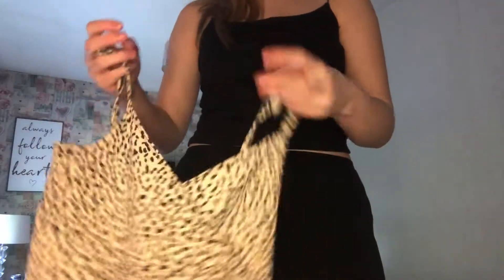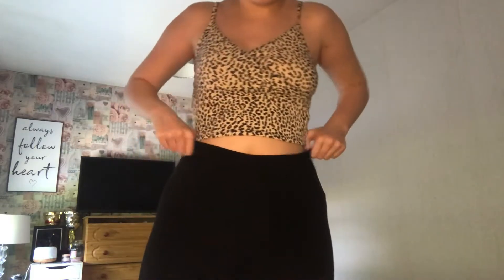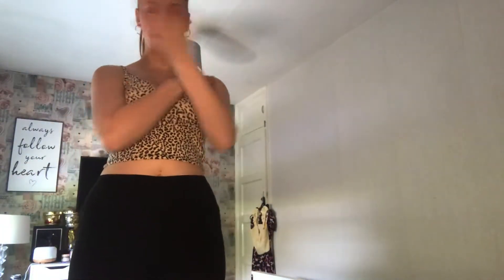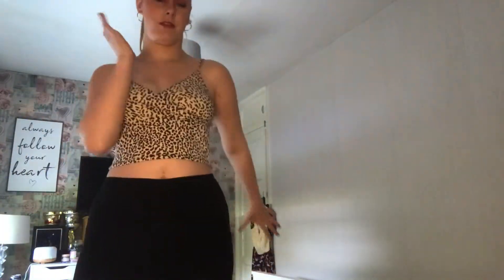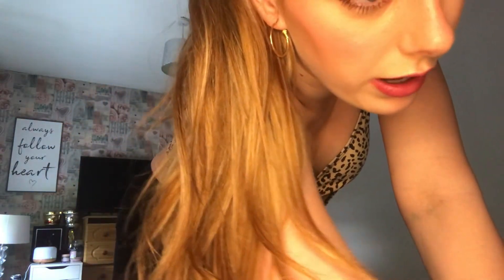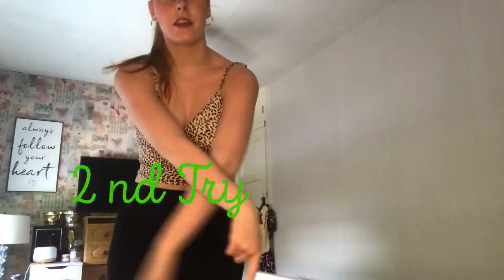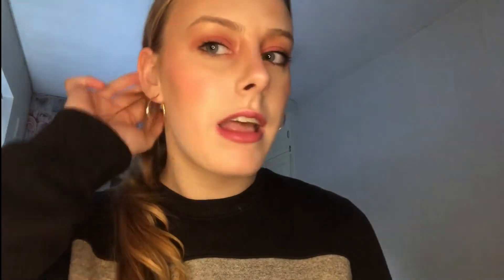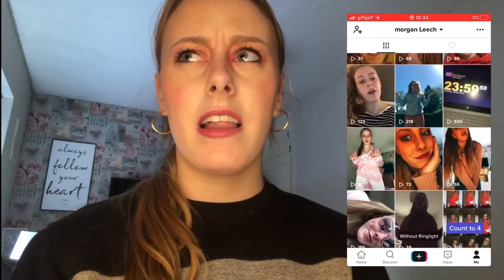Recreating Charli Damelio's Tiktoks | Morgan Jade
SORRY GUYS ABOUT THE QUALITY OF THIS VIDEO IT IS DUE TO ME NOT HAVING A CAMERA AND HAVING TO DO THE VIDEOS ON MY PHONE !!!

love you all
     xxxx